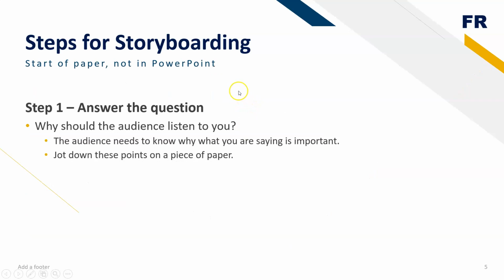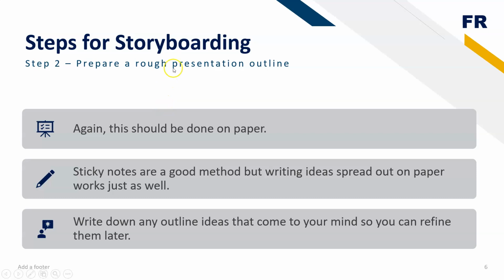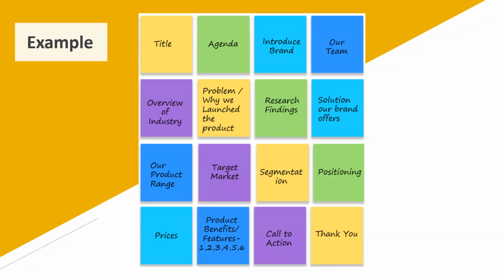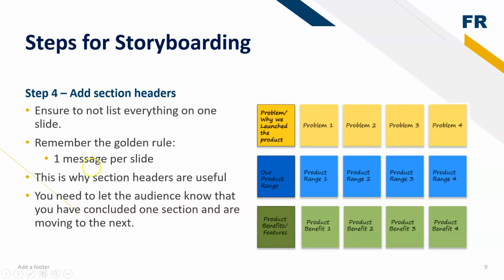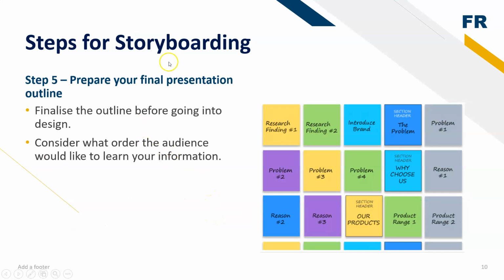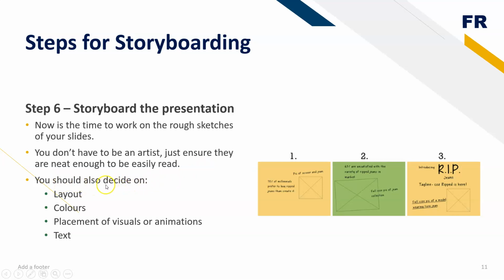Storyboarding your Presentation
Guidance on why storyboarding is important and how to do it for your PowerPoint assignment and any other presentation you might do.